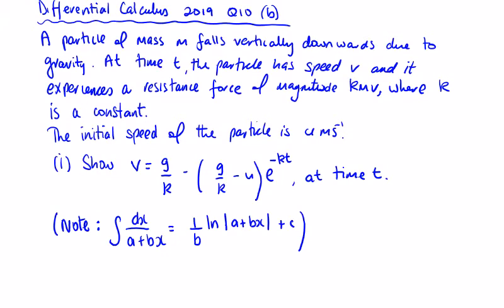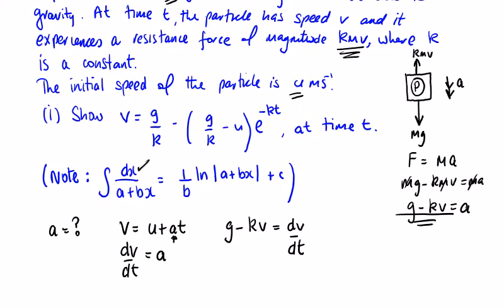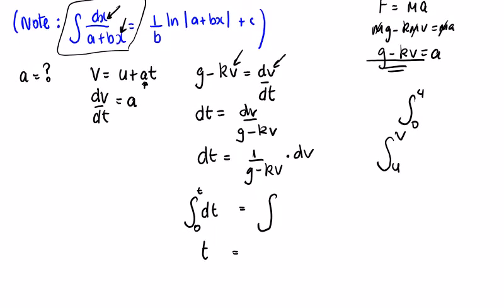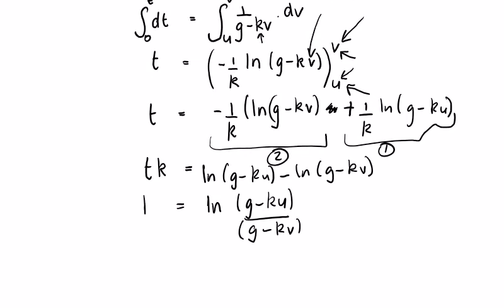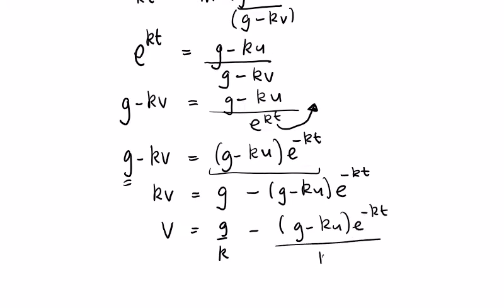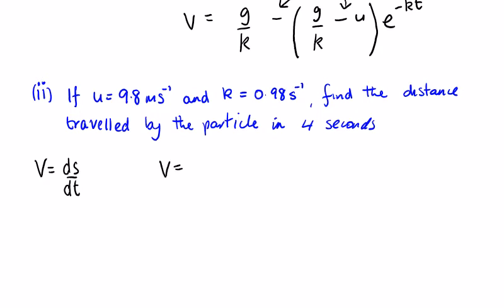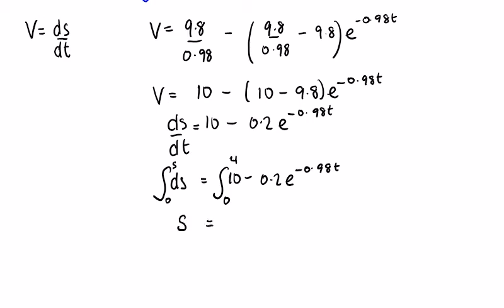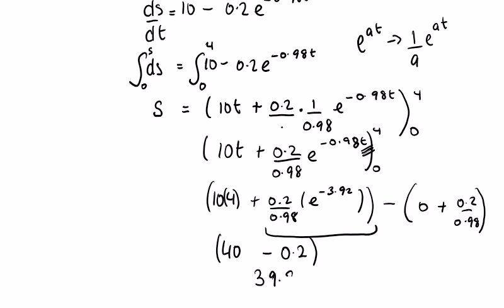Differential Calculus 2019 b